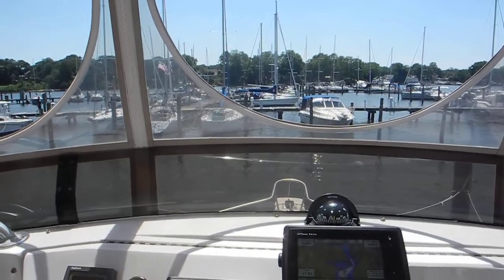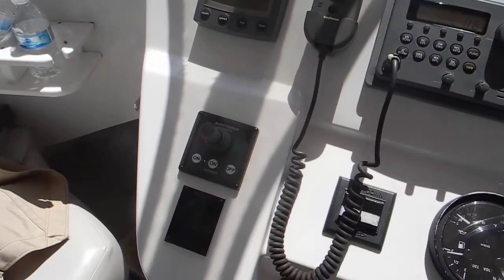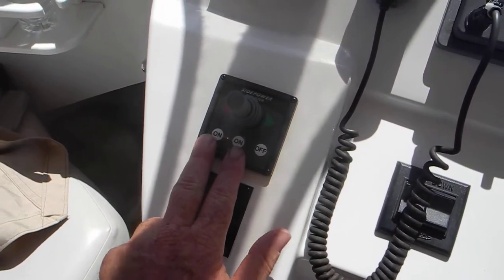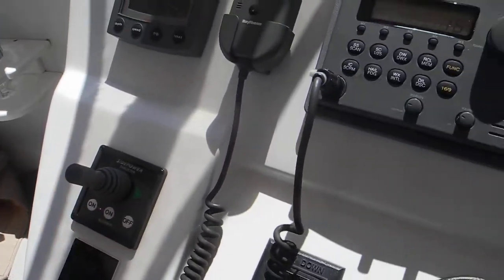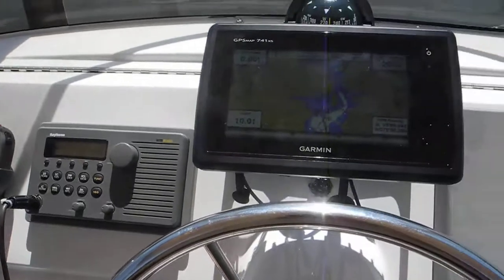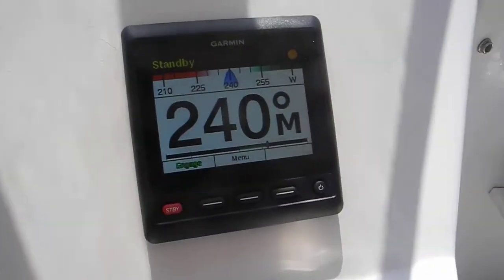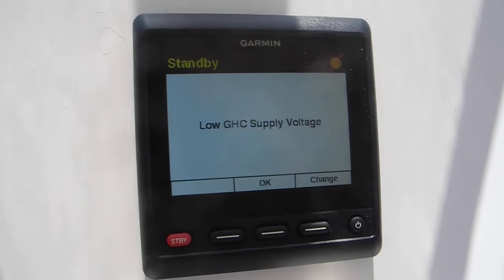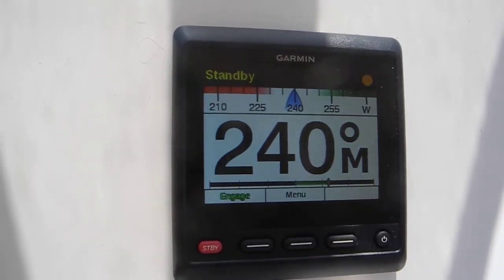Batteries should NOT be shared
Should the navigation electronics be connected to the starter battery?  Learn more about cruising, rules of the road, navigation and seamanship in our 2 day classes in sunny FL.